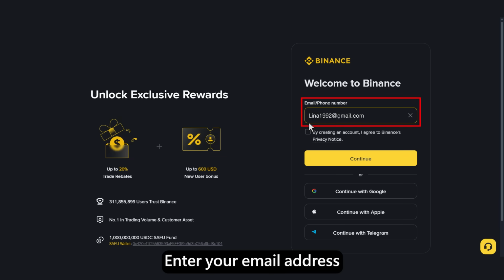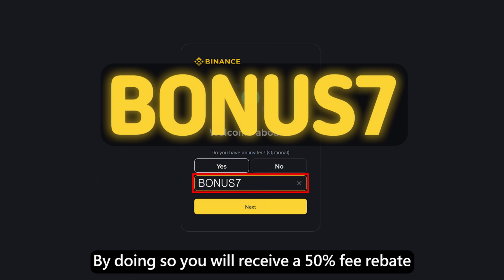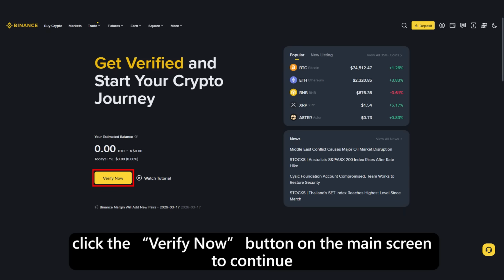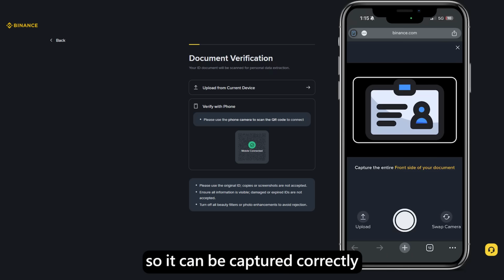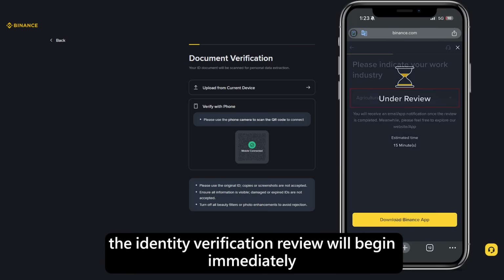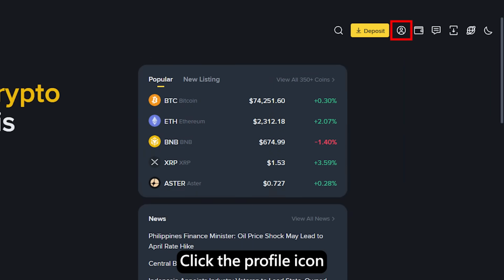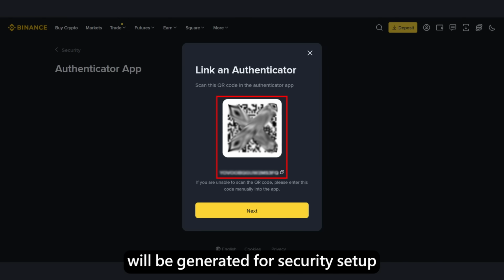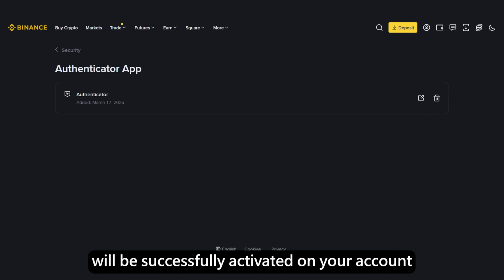Binance Tutorial 2026 How to Create a Binance Account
Official Binance Registration Link (Exclusive Offer)

✔ Up to 50% Lifetime Trading Fee Rebate
✔ New User Bonus Up to $600
✔ Priority Access to Special Programs & Events

Binance is one of the world’s leading cryptocurrency exchanges, offering a diverse ecosystem including spot trading, futures, and other financial products, suitable for both beginners and experienced investors.

This video is the latest Binance 2026 tutorial, specially designed for beginners. The content is clear and easy to follow, guiding you step by step to safely use the platform.

• Step-by-step guide to creating a Binance account
• Setting up KYC (Know your customer)
• Setting up basic security (2FA) to protect your account